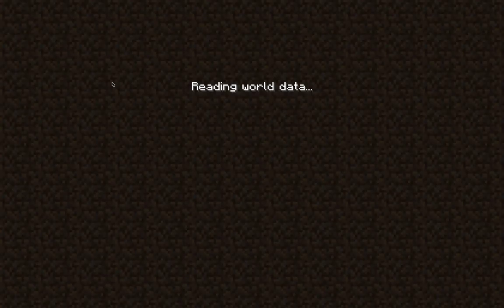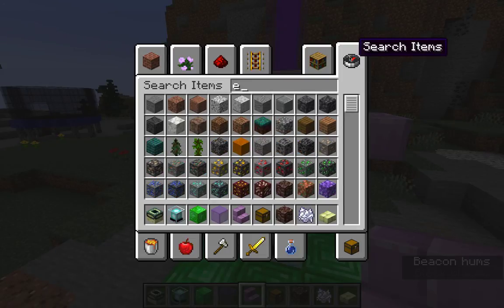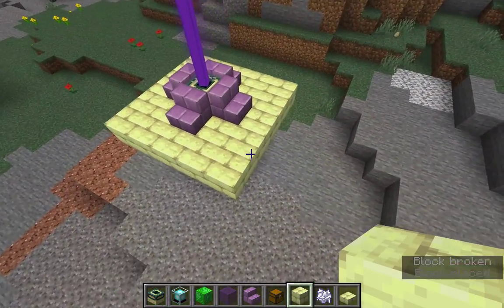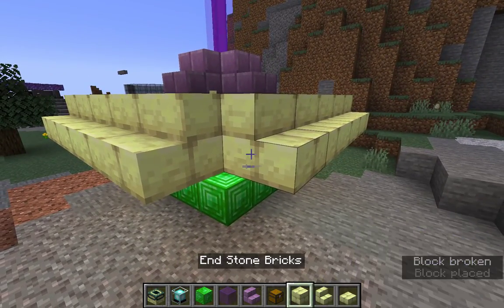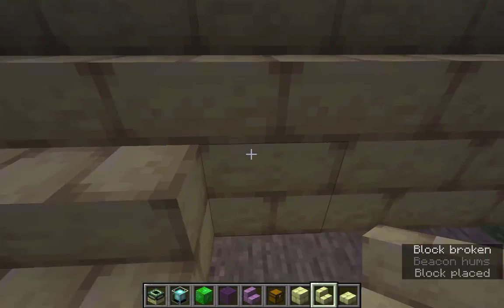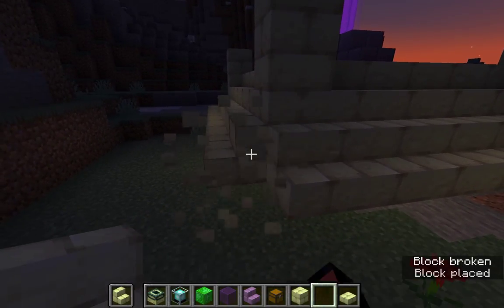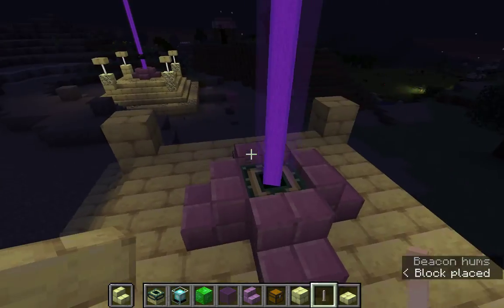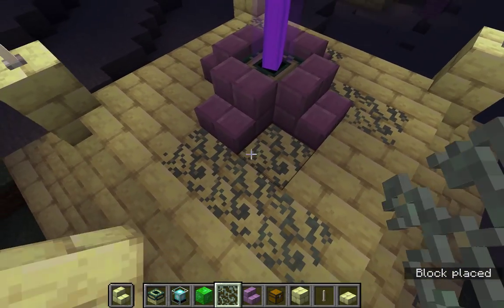How to make a Ender Atlar in Minecraft!